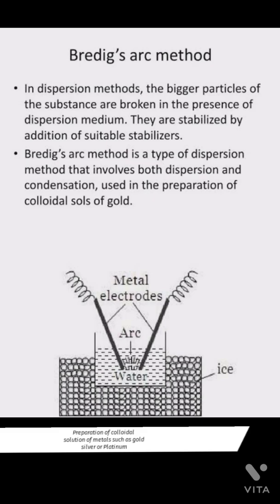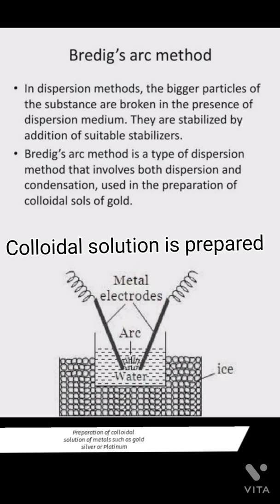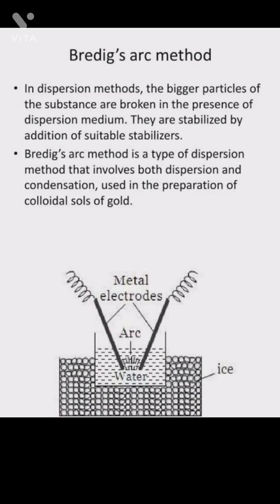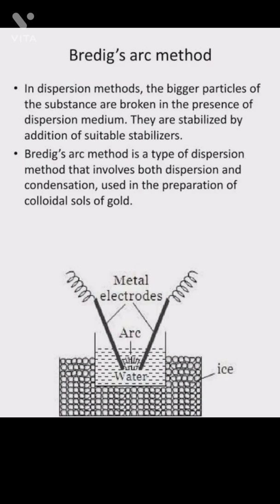Bredig's Arc method .Important as per the basis of your neet exam !!😎